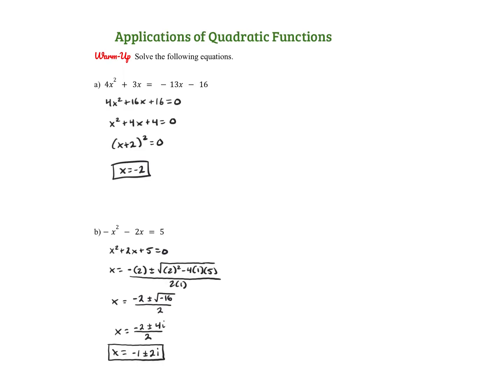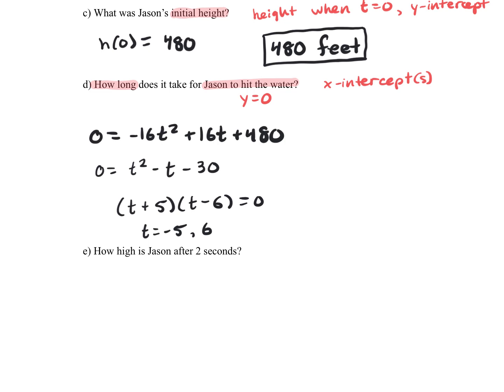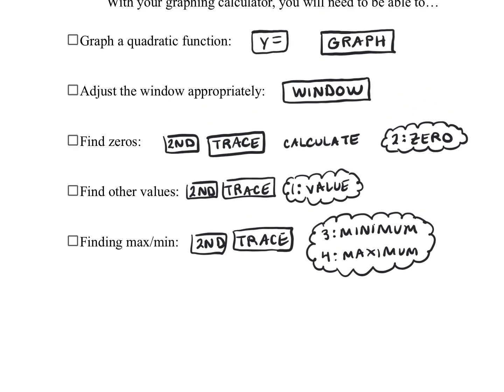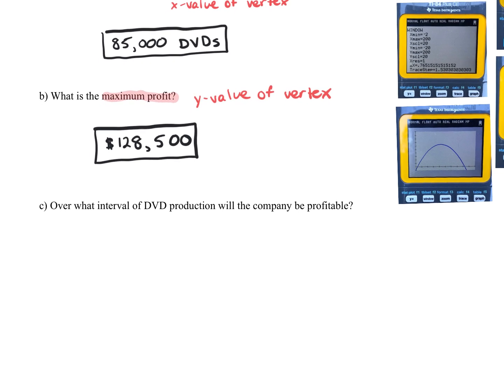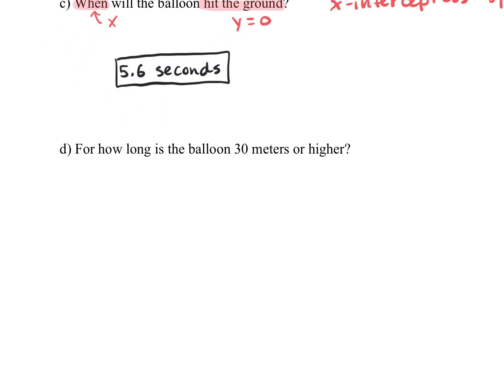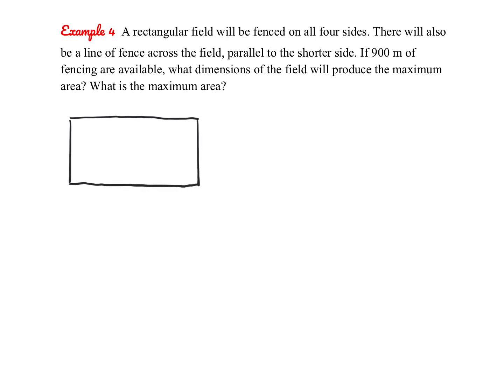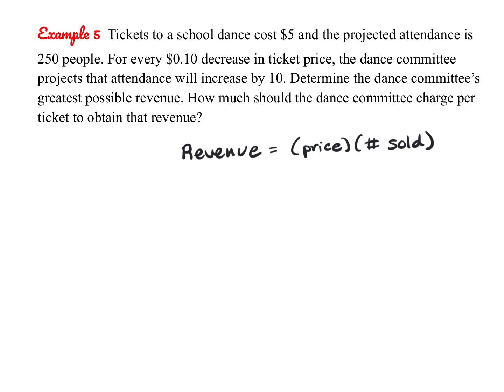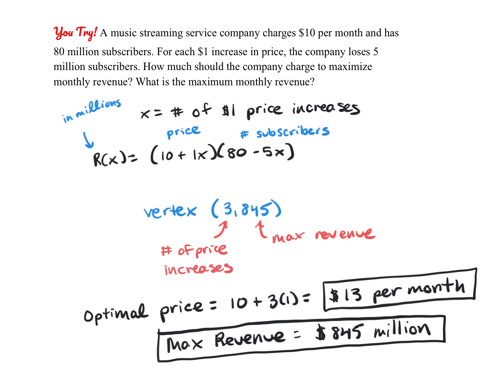Applications of Quadratic Equations